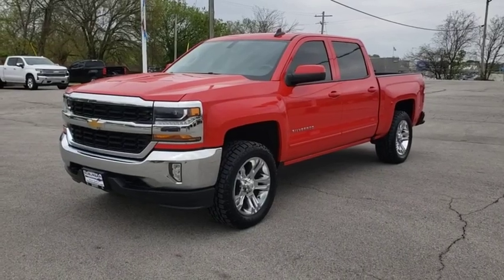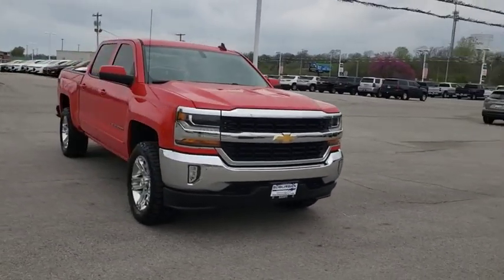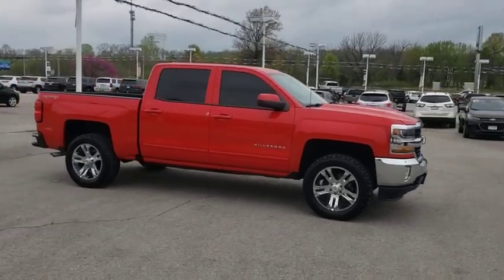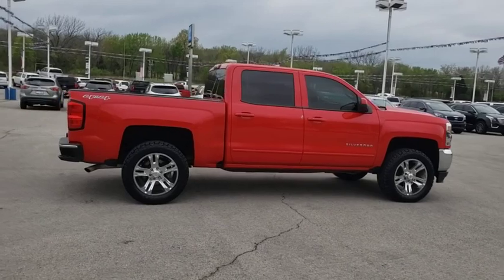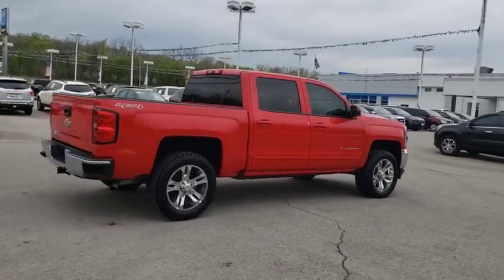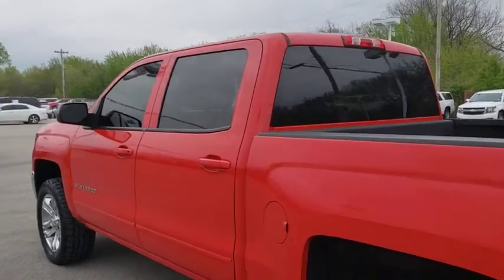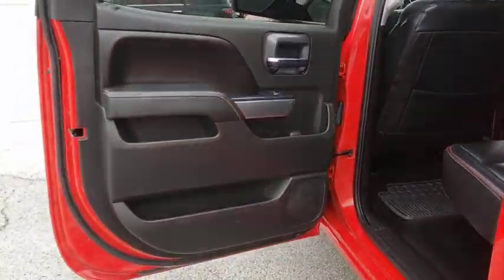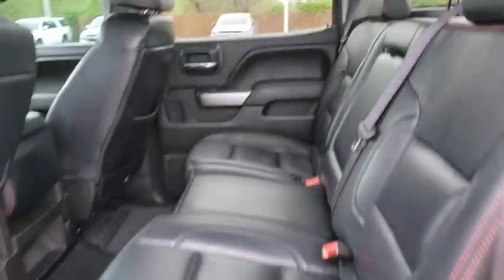2016 Chevrolet Silverado 1500 Owasso, Tulsa, Claremore, Pryor, Broken Arrow, OK N723501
Red Hot Used 2016 Chevrolet Silverado 1500 available in Owasso, Oklahoma at Suburban Chevrolet. Servicing the Tulsa, Claremore, Pryor, Broken Arrow, OK area.
2016 Chevrolet Silverado 1500 LT - Stock#: N723501 - VIN#: 3GCUKREC1GG189637

Suburban Chevrolet
1300 S Lynn Riggs Blvd

**CERTIFIED BY CARFAX NO ACCIDENTS**, **CERTIFIED BY CARFAX ONE OWNER**, **LOCAL TRADE**, **KEYLESS ENTRY**, **4WD**, **LEATHER INTERIOR**, **3 LIFT KIT**, **AM/FM/HD/RADIO**, **FRONT USB CHARGING PORTS**, **MP3 / IPOD COMPATIBLE**, **TOWING PACKAGE**, **SMALL TOWN PRICES WITH BIG CITY INVENTORY**, **SAVE MORE $$ IN CLAREMORE**, **WE DELIVER ANYWHERE**, 6-Speed Automatic Electronic with Overdrive, 4WD, Jet Black w/Leather Appointed Seat Trim.Red Silverado 1500 LT LT1 V8 4WDReviews:* Powerful, fuel-efficient engines; many available configurations; well-built, comfortable interior; quiet highway ride. Source: Edmunds* Quick acceleration and strong towing and hauling ability, thanks to available V8 engines; front seats are comfortable for long drives; cabin is pleasingly quiet at highway speeds. Source: Edmunds
DIFFERENTIAL  HEAVY-DUTY LOCKING REAR,STEERING COLUMN  MANUAL TILT AND TELESCOPING,TRANSMISSION  6-SPEED AUTOMATIC  ELECTRONICALLY CONTROLLED  with overdrive and tow/haul mode. Includes Cruise Grade Braking and Powertrain Grade Braking (STD),AUDIO SYSTEM  CHEVROLET MYLINK RADIO WITH 8 DIAGONAL COLOR TOUCH-SCREEN  AM/FM STEREO  with seek-and-scan and digital clock  includes Bluetooth streaming audio for music and select phones; USB ports; auxiliary jack; voice-activated technology for radio and phone (STD),DEFOGGER  REAR-WINDOW ELECTRIC,REAR AXLE  3.08 RATIO,GVWR  7200 LBS. (3266 KG),LICENSE PLATE KIT  FRONT,WHEELS  18 X 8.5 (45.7 CM X 21.6 CM) BRIGHT-MACHINED ALUMINUM,POWER OUTLET  110-VOLT AC,FOG LAMPS  THIN PROFILE LED,WHEEL  FULL-SIZE SPARE  17 (43.2 CM) STEEL,TIRES  P265/65R18 ALL-TERRAIN  BLACKWALL,REMOTE VEHICLE STARTER SYSTEM  Includes (UTJ) Theft-deterrent system.),ENGINE  5.3L ECOTEC3 V8 WITH ACTIVE FUEL MANAGEMENT  DIRECT INJECTION AND VARIABLE VALVE TIMING  includes aluminum block construction (355 hp [265 kW] @ 5600 rpm  383 lb-ft of torque [518 Nm] @ 4100 rpm; more than 300 lb-ft of torque from 2000 to 5600 rpm),RED HOT,PAINT  SOLID,SEAT ADJUSTER  DRIVER 10-WAY POWER,LT PREFERRED EQUIPMENT GROUP  includes standard equipment,TRAILERING PACKAGE  includes trailer hitch  7-pin and 4-pin connectors Includes (G80) locking rear differential.,AIR CONDITIONING  DUAL-ZONE AUTOMATIC CLIMATE CONTROL,ALL STAR EDITION  for Crew Cab and Double Cab  includes (AG1) driver 10-way power seat adjuster with (AZ3) bench seat only  (CJ2) dual-zone climate control  (BTV) Remote Vehicle Starter system  (UVC) Rear Vision Camera  (C49) rear-window defogger and (KI4) 110-volt power outlet (Includes (Z82) Trailering Package  (G80) locking differential and (T3U) LED front fog lamps. (N37) manual tilt and telescopic steering column included with (L83) 5.3L EcoTec3 V8 engine.),COOLING  AUXILIARY EXTERNAL TRANSMISSION OIL COOLER,JET BLACK  CLOTH SEAT TRIM,TIRE  SPARE P265/70R17 ALL-SEASON  BLACKWALL,SEATS  FRONT 40/20/40 SPLIT-BENCH  3-PASSENGER  AVAILABLE IN CLOTH OR LEATHER  includes driver and front passenger recline with outboard head restraints and center fold-down armrest with storage. Also includes manually adjustable driver lumbar  lockable storage compartment in seat cushion  and storage pockets. (STD) Includes (AG1) driver 10-way power seat-adjuster with (PCM) LT Convenience Package  (PDA) Texas Edition or (PDU) All Star Edition.),THEFT-DETERRENT SYSTEM  UNAUTHORIZED ENTRY,REAR VISION CAMERA WITH DYNAMIC GUIDE LINES,Four Wheel Drive,Power Steering,ABS,4-Wheel Disc Brakes,Aluminum Wheels,Tires - Front All-Season,Tires - Rear All-Season,Conventional Spare Tire,Tow Hooks,Daytime Running Lights,HID headlights,Heated Mirrors,Power Mirror(s),Privacy Glass,Keyless Entry,Power Door Locks,AM/FM Stereo,MP3 Player,Bluetooth Connection,Auxiliary Audio Input,Smart Device Integration,CD Player,MP3 Player,HD Radio,Satellite Radio,Requires Subscription,Bluetooth Connection,Telematics,WiFi Hotspot,Split Bench Seat,Driver Adjustable Lumbar,Pass-Through Rear Seat,Rear Bench Seat,Floor Mats,Cruise Control,Steering Wheel Audio Controls,Leather Steering Wheel,Adjustable Steering Wheel,Steering Wheel Audio Controls,Power Windows,Power Door Locks,Keyless Entry,Power Door Locks,Cruise Control,A/C,Driver Vanity Mirror,Passenger Vanity Mirror,Driver Illuminated Vanity Mirror,Passenger Illuminated Visor Mirror,Traction Control,Stability Control,Daytime Running Lights,Driver Air Bag,Passenger Air Bag,Front Side Air Bag,Front Head Air Bag,Rear Head Air Bag,Passenger Air Bag Sensor,Telematics,Navigation from Telematics,Tire Pressure Monitor